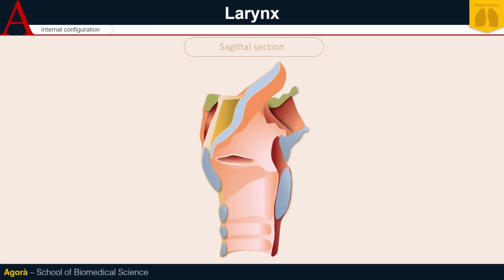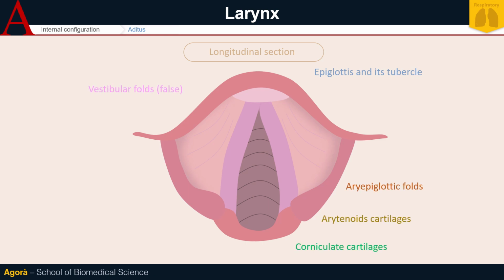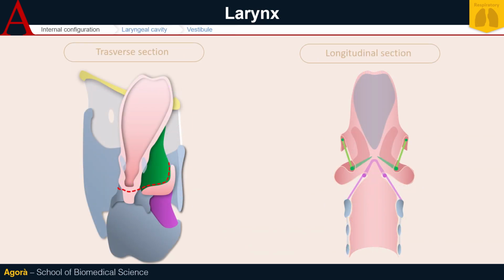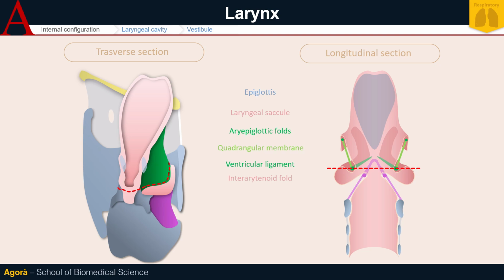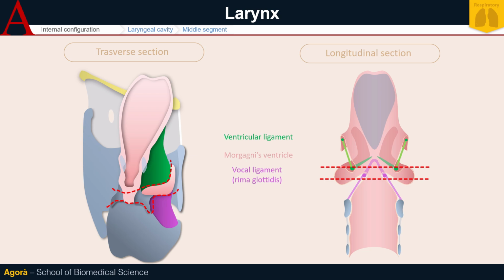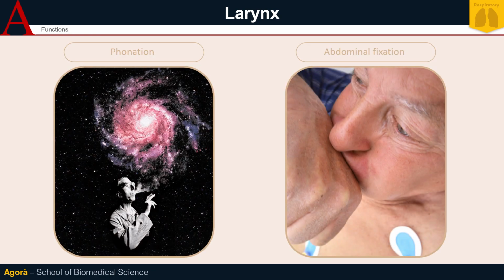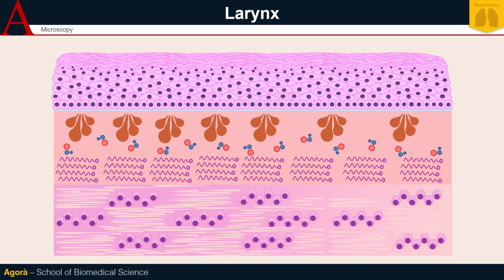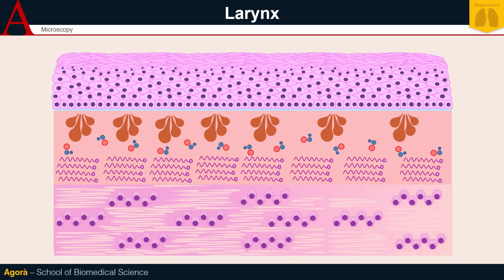RESPIRATORY SYSTEM: larynx - internal configuration - ANATOMY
In this detailed educational video, we explore the internal configuration of the larynx, a key structure in both the respiratory and phonatory systems. Through clear visuals and concise explanations, you'll learn about:

✔️ The laryngeal cavities: supraglottic, glottic, and subglottic spaces
✔️ The vestibular folds (false vocal cords) and vocal folds (true vocal cords)
✔️ The laryngeal ventricles (ventricles of Morgagni)
✔️ The major cartilages: arytenoid, cricoid, and thyroid
✔️ The mechanisms of phonation, airflow regulation, and airway protection

This video is ideal for medical students, speech-language pathologists, voice coaches, and anyone interested in understanding the anatomy and physiology of the human voice.